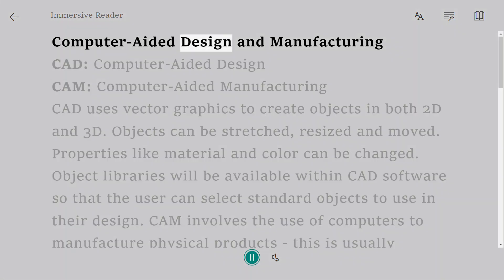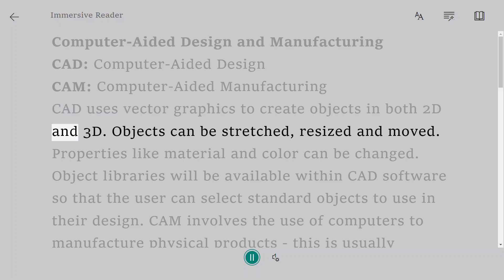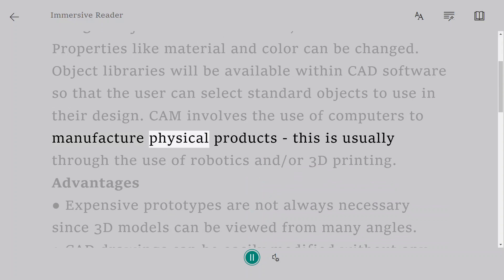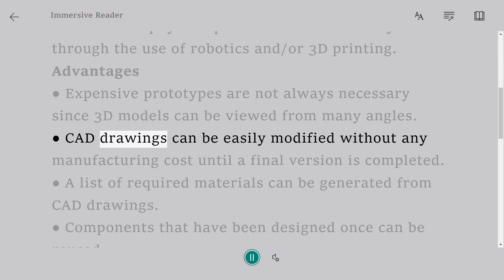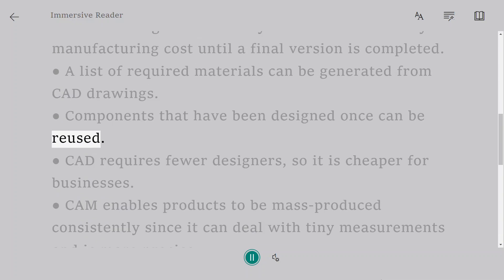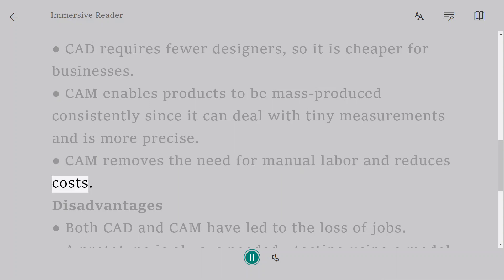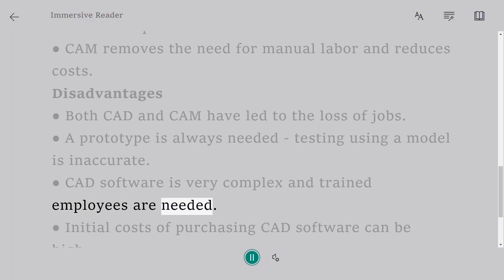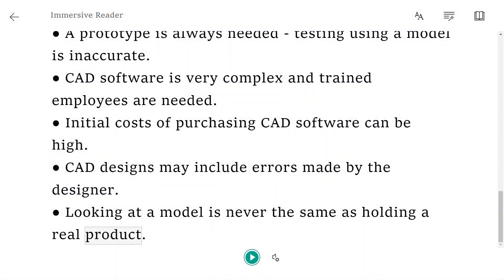Computer Aided Design and Manufacturing | A Level Notes Information Technology 9626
CAM: Computer-Aided Manufacturing

CAD uses vector graphics to create objects in both 2D and 3D. Objects can be stretched, resized and moved. Properties like material and color can be changed. Object libraries will be available within CAD software so that the user can select standard objects to use in their design. CAM involves the use of computers to manufacture physical products - this is usually through the use of robotics and/or 3D printing.

Advantages

● Expensive prototypes are not always necessary since 3D models can be viewed from many angles.

 ● CAD drawings can be easily modified without any manufacturing cost until a final version is completed.

● A list of required materials can be generated from CAD drawings.

● Components that have been designed once can be reused.

● CAD requires fewer designers, so it is cheaper for businesses.

● CAM enables products to be mass-produced consistently since it can deal with tiny measurements and is more precise.

● CAM removes the need for manual labor and reduces costs.

Disadvantages

● Both CAD and CAM have led to the loss of jobs.

● A prototype is always needed - testing using a model is inaccurate.

● CAD software is very complex and trained employees are needed.

● Initial costs of purchasing CAD software can be high.

● CAD designs may include errors made by the designer.

● Looking at a model is never the same as holding a real product.